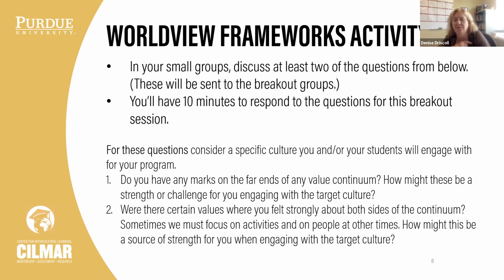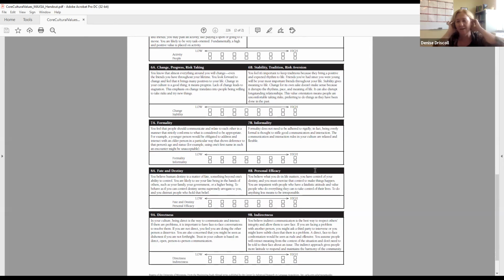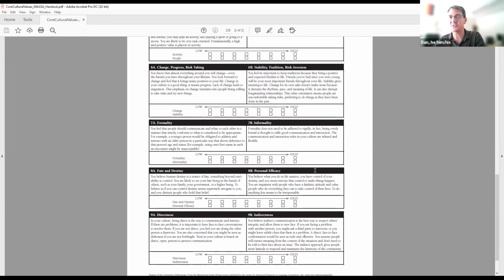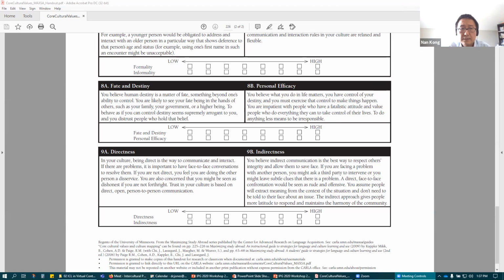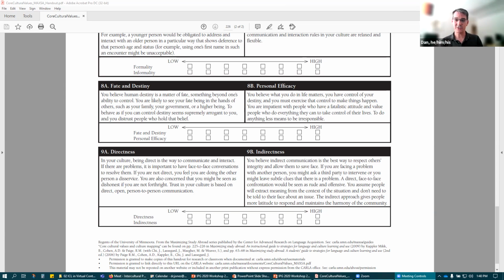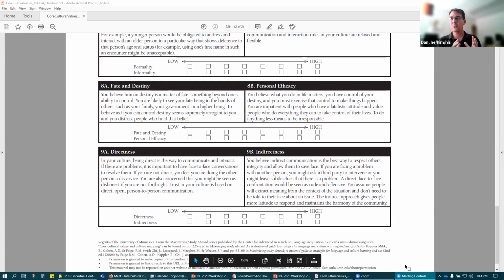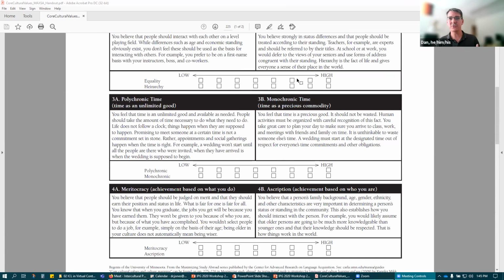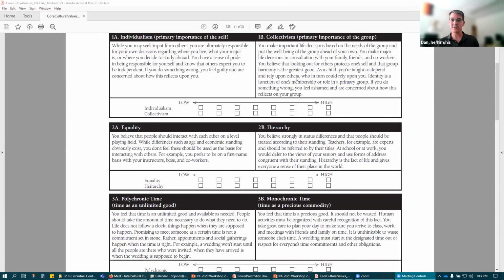2021 IPG Workshop 2